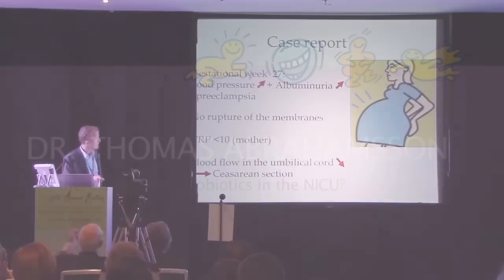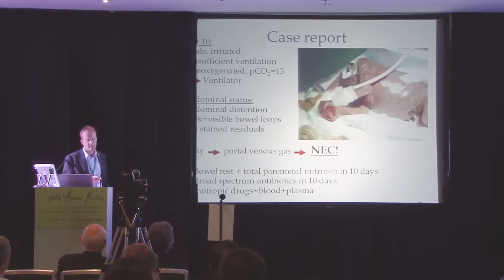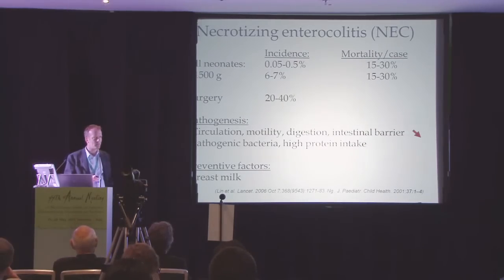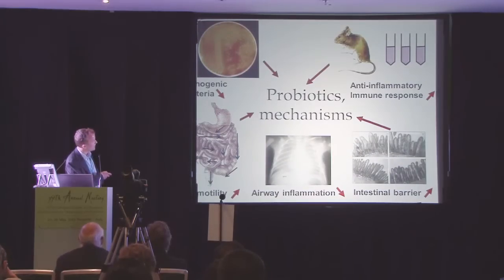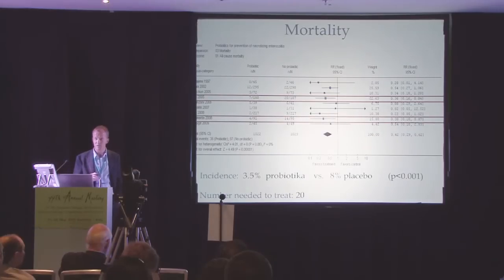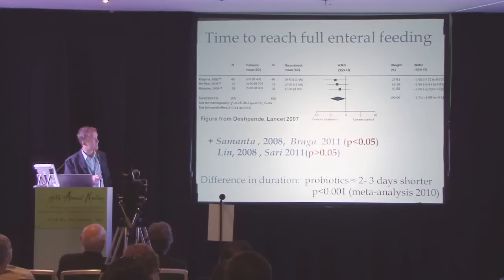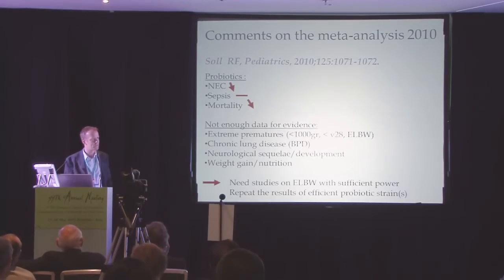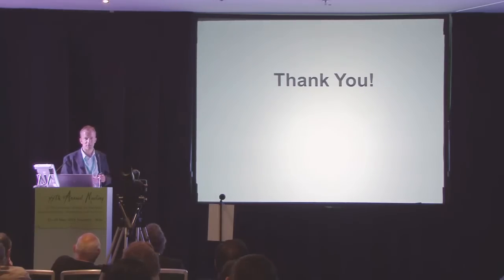Thomas Abrahamsson: Is there a place for probiotics in the NICU?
Presentation by Dr Thomas Abrahamsson: Is there a place for probiotics in the NICU? during the 44th ESPGHAN Meeting in Sorrento, Italy in May 2011.